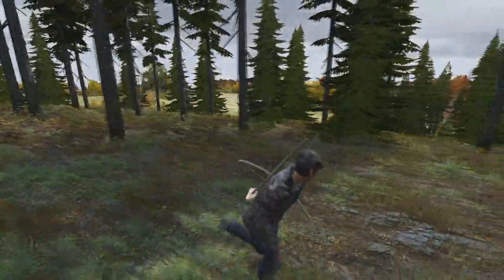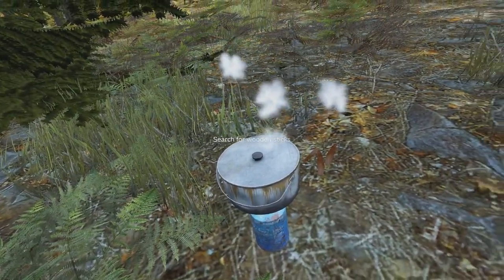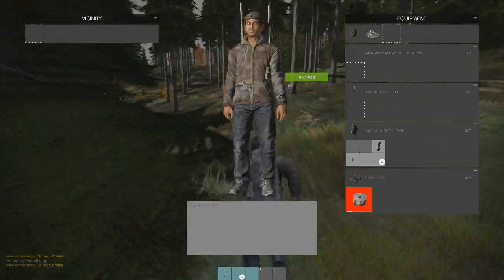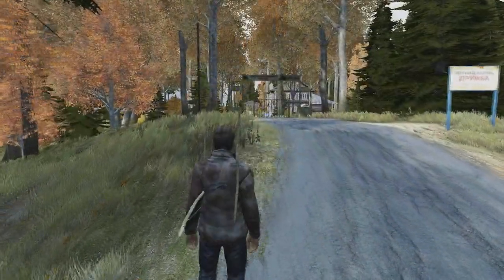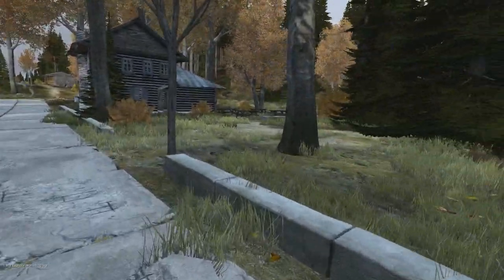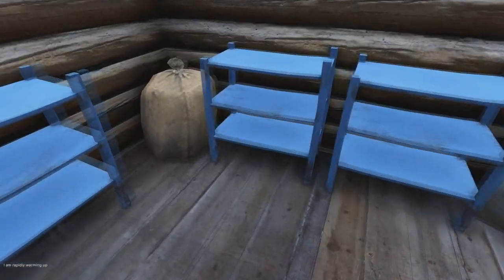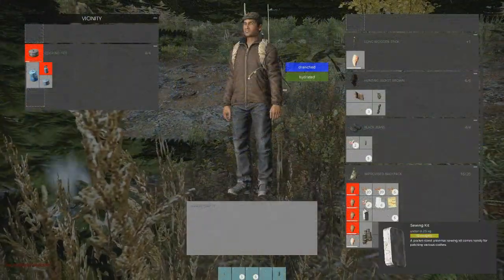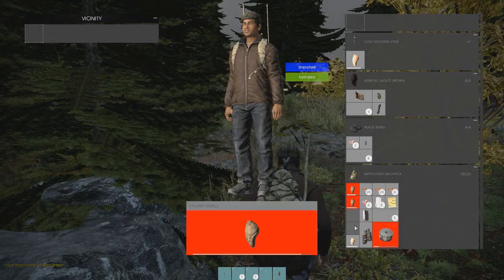SURVIVALIST - Part 2 - DayZ Standalone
Survivalist is a DayZ video series that limits what items I collect around the world to make survival more immersive and challenging.

In part 2 we find more food sources, build a backpack, make some tough decisions and find a suitable base location.